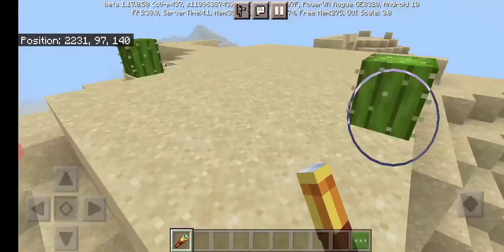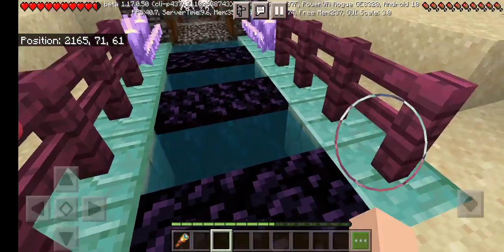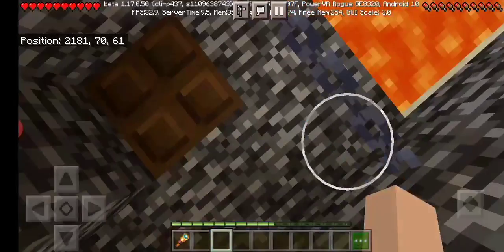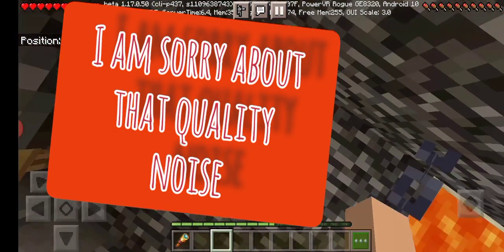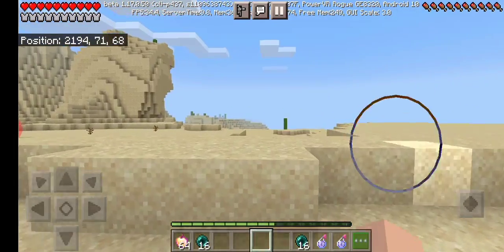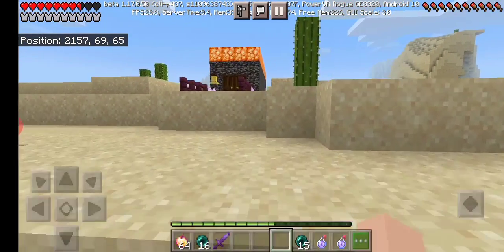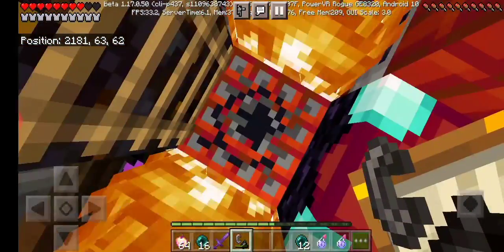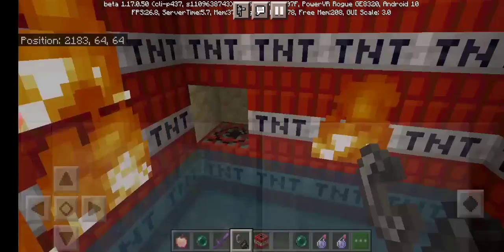YOUSEF FOUND A TNT HOUSE SO SECURED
triangle complicated tall short stop go How to play basketball
NBA
semi final
shot of the game
Kuwait sea side
how to through higher
LeBron James
face book Facebook
how to make a YouTube video
how add voice to a video
Minecraft - GTA 5
Roblox
Toy cars
happy
sad
angry
how to
Among Us

NBA
DMX
Gabby Petito
Kyle Rittenhouse
Brian Laundrie

Mega Millions
AMC Stock
Stimulus Check
Georgia Senate Race
GME

Kyle Rittenhouse
more_vert
2
Tiger Woods
more_vert
3
Alec Baldwin
more_vert
4
Travis Scott
more_vert
5
Simone Biles
more_vert
Athletes

Copied to clipboard.
1
Tiger Woods
more_vert
2
Simone Biles
more_vert
3
Henry Ruggs III
Odell Beckham
Aaron Rodgers
How to be
How to be eligible for stimulus check
How to be more attractive
How to be happy alone
How to be a baddie
How to be a good boyfriend
How to style
How to style straight leg jeans
How to style a wolf haircut
How to style a corset
How to style rings
How to style a sweater vest
Musicians and Bands
Travis Scott
Morgan Wallen
Adele
The Weeknd
Dr. Dre
Passings
DMX
Gabby Petito
Brian Laundrie
Prince Philip
Norm Macdonald
Sports Teams
Milwaukee Bucks
Phoenix Suns
Atlanta Braves
Stimulus update
DMX update
Brian Laundrie update
Gabby Petito update
Hurricane Ida update
Qué es...
¿Qué es bitcoin?
¿Qué es heterosexual?
¿Qué es la eutanasia?
¿Qué es el síndrome Guillain-Barré?
¿Qué es el sancocho?
¿Quién ganó Miss Universo 2021?
¿Quién ganó las elecciones en Perú?
¿Quién ganó el Superbowl 2021?
¿Quién ganó la Copa de Oro 2021?
¿Quién ganó la Copa America 2021?